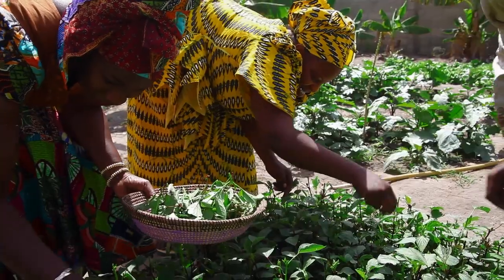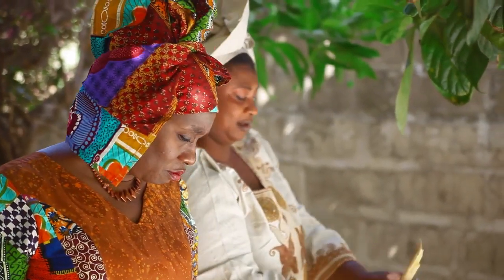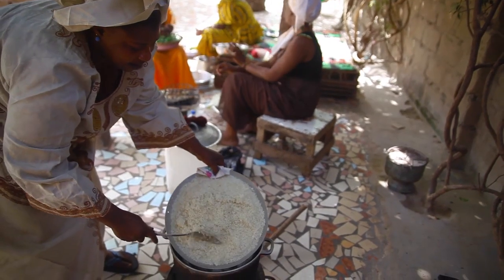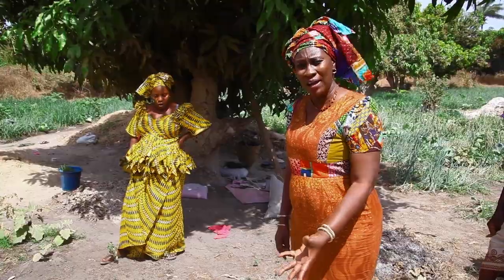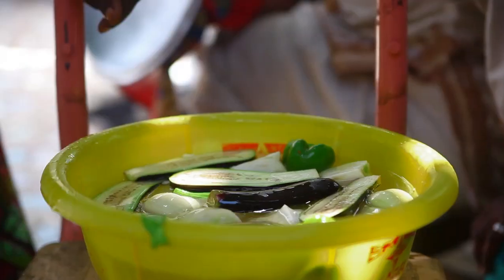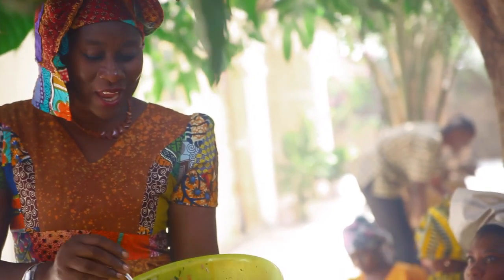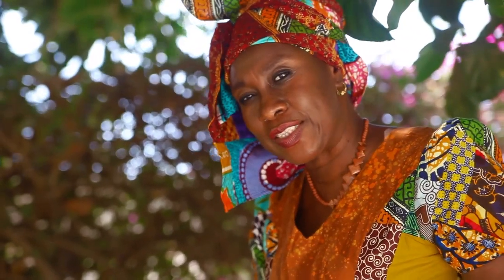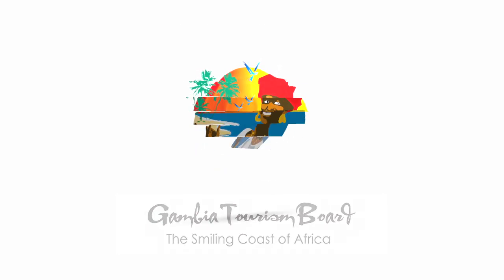cooking with Ida 2